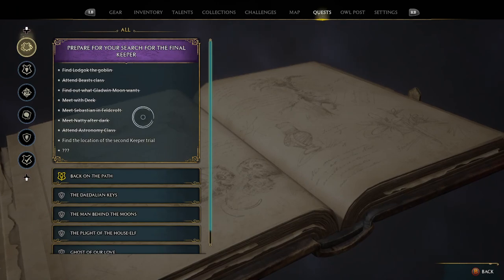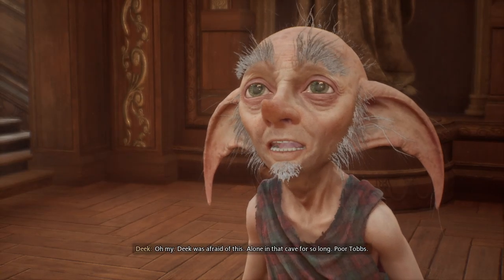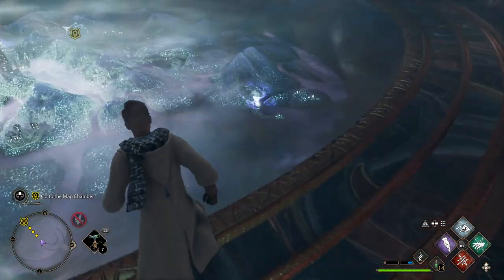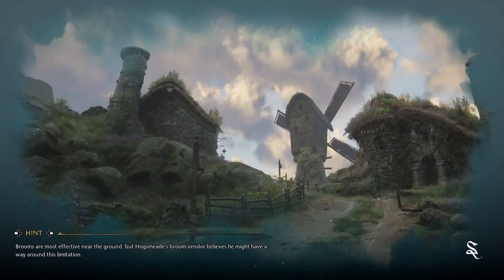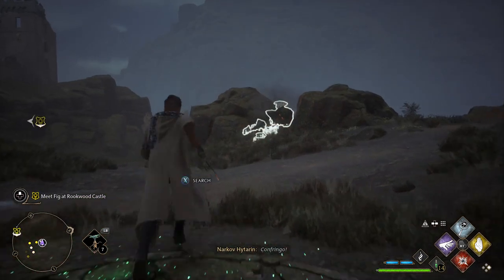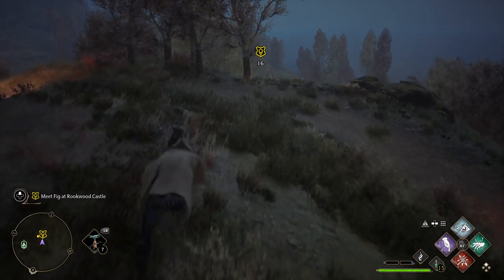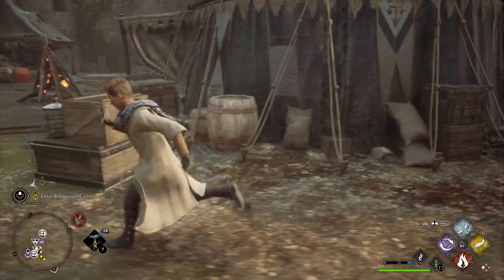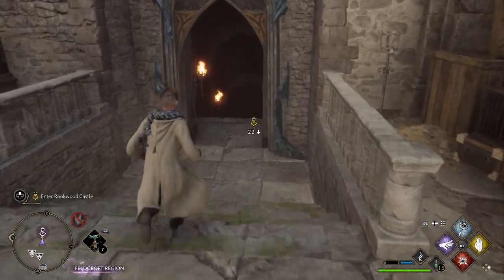Assaulting Rookwood Castle! What's Hidden below?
We take on Rookwood Castle! An enemy front that has been taken by the Loyalists. I hope you enjoy.